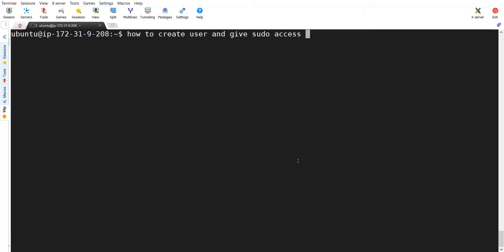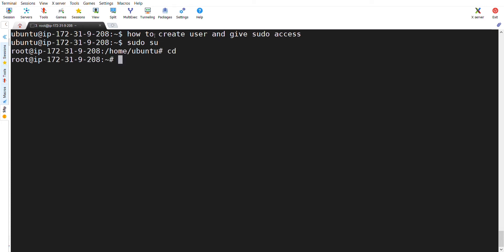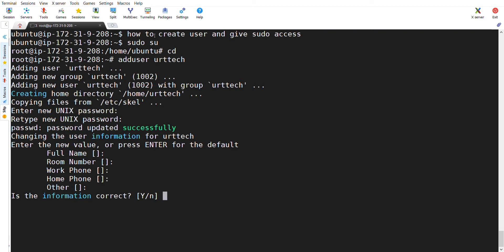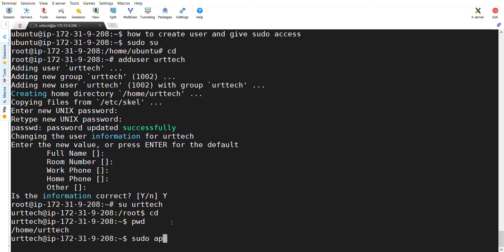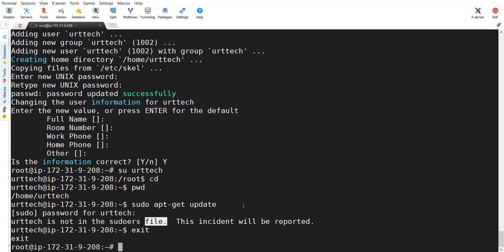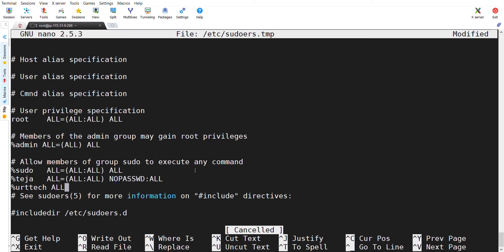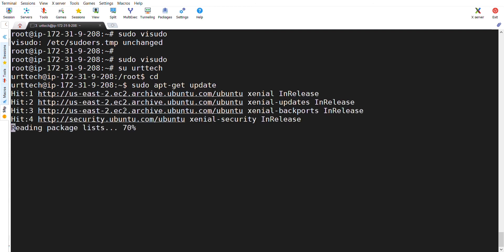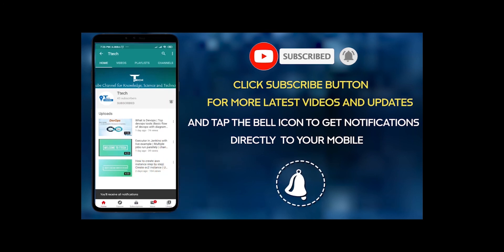How to create user in ubuntu and give sudo access | sudo acces to user | Add user to sudoers group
In this video explained about how to create user and gave sudo access in ubuntu

commands:
sudo vi /etc/ssh/sshd_config
sudo service sshd restart